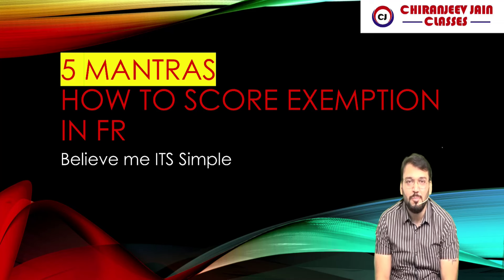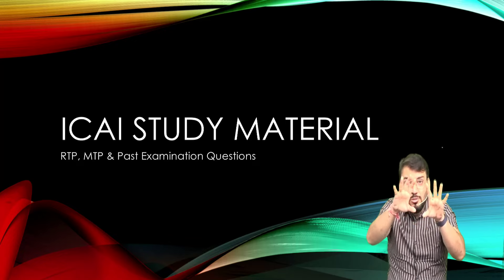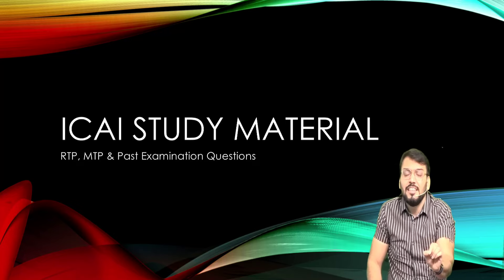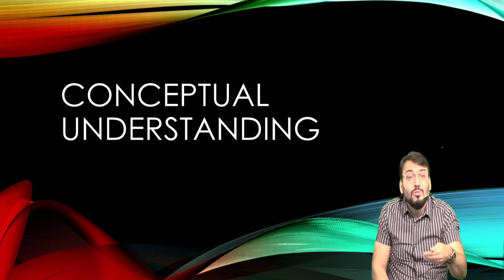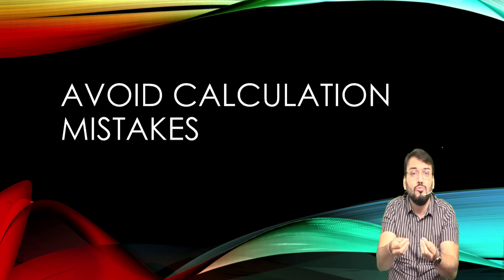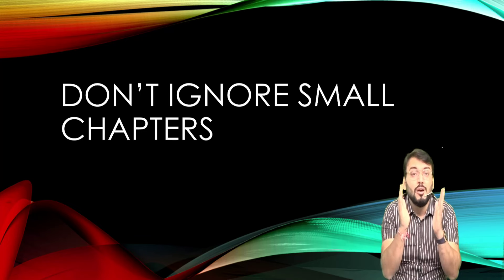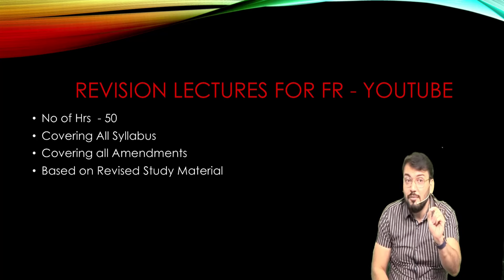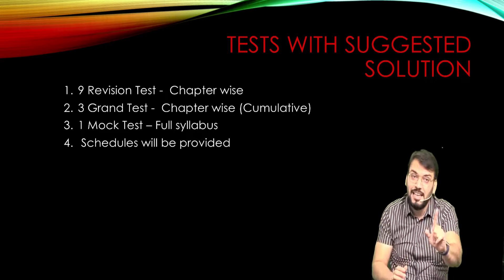HOW TO SCORE EXEMPTION IN FR | Expected Questions | May 24 Exams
For Expected Questions and Test Series - Fill the below form

Join our Telegram Channel to download for New questions ! Amendment ! MCQs - Applicable foe May 24 & Onward Exams

Link to Buy 4th Edition IND AS Saaransh Bank

Link to join Telegram group for doubt for May 24 Exams
(if You are CJ Sir students ask doubt in dedicated group for CJ sir students)

Sir have 13 years teaching experience and he teach students as per ICAI requirement and. He makes sure that student pass the exams with very good marks and also get practical understanding of FR Subjects.

NOW Learn with Confidence With CA Chiranjeev Jain
For  Details of our classes -  Contact 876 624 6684/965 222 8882